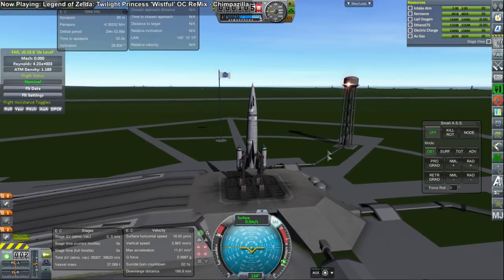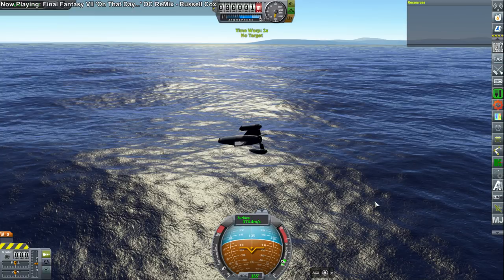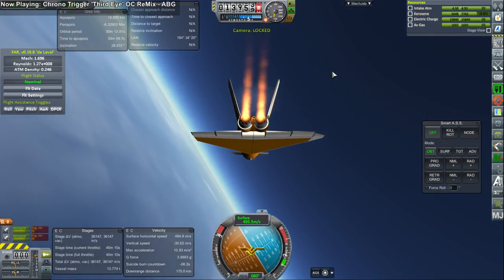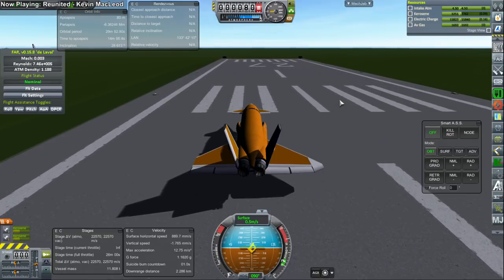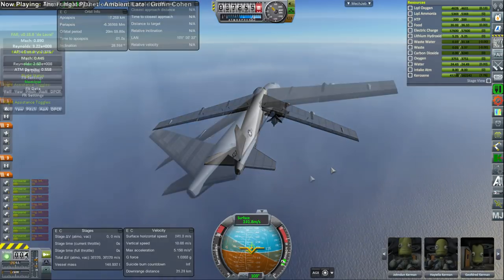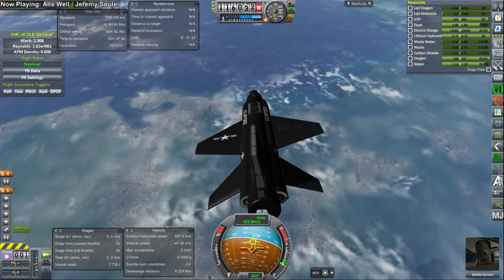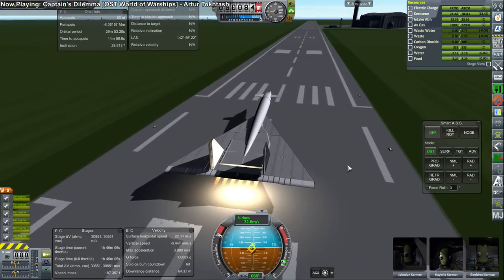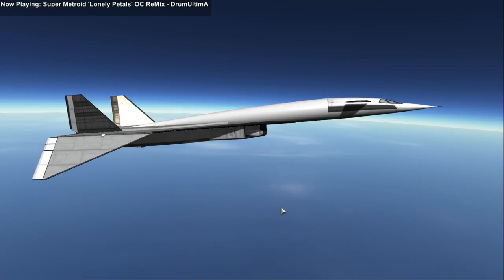Design of the Space Shuttle 02 - North American Aviation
I describe the early work at North American including the MX-770, the X-10, the Navaho missile, the X-15, and XB-70, that all contributed critical understanding needed for the later Space Shuttle design proposals.

Based largely on information from Space Shuttle: Developing an Icon by Dennis R. Jenkins